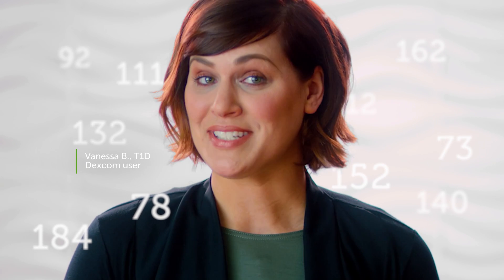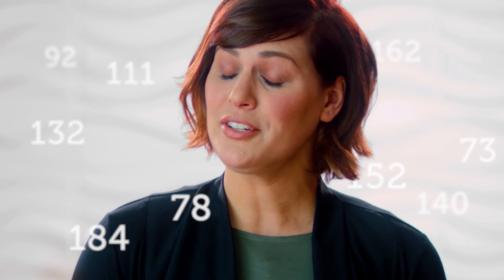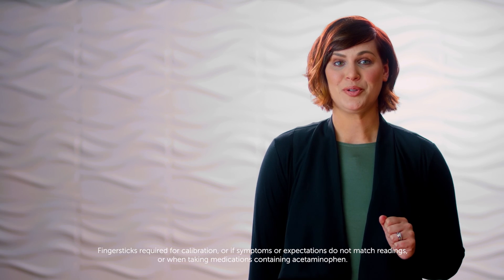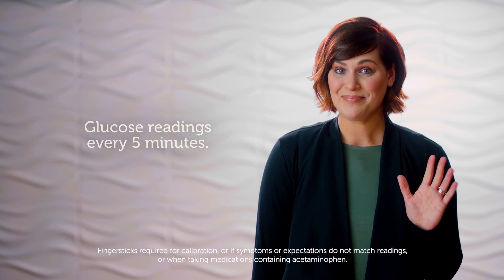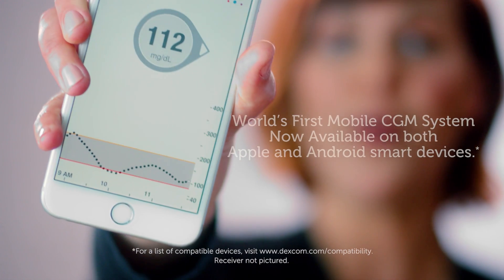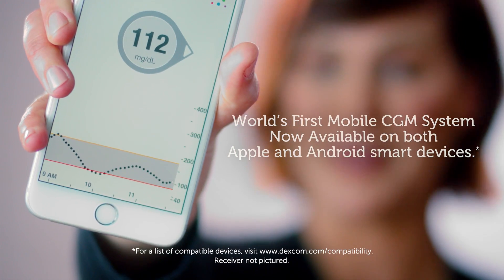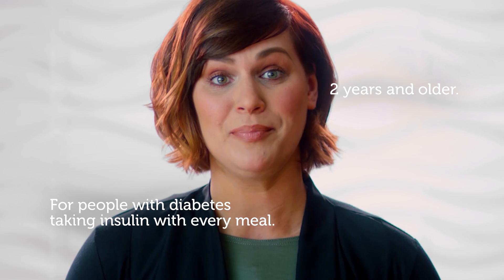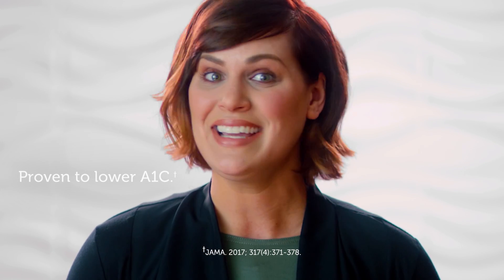Continuous Glucose Monitoring: The basics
Learn about the Dexcom Continuous Glucose Monitoring (CGM) System